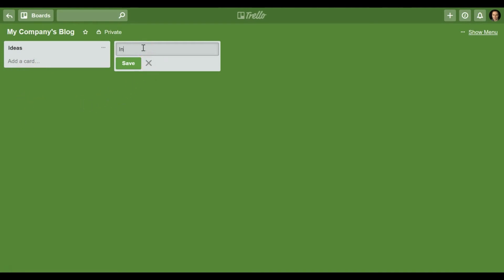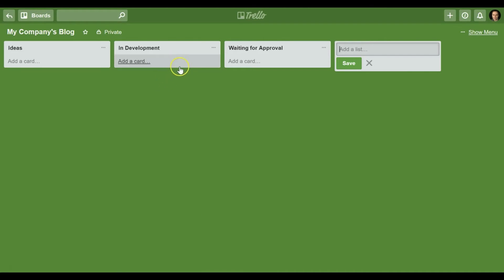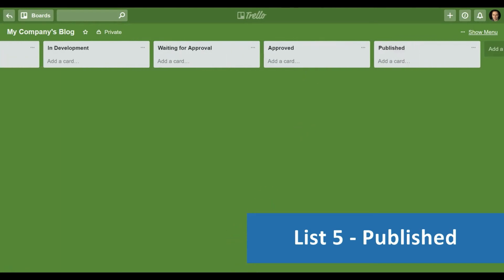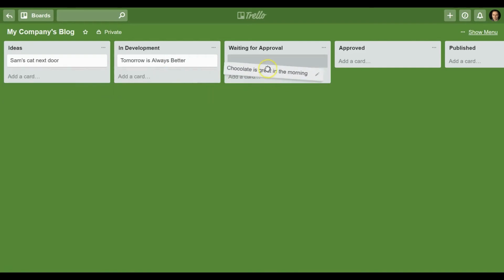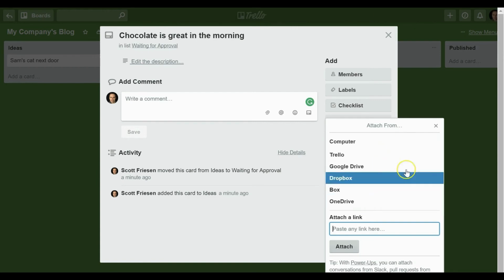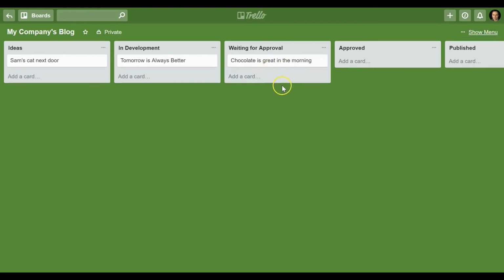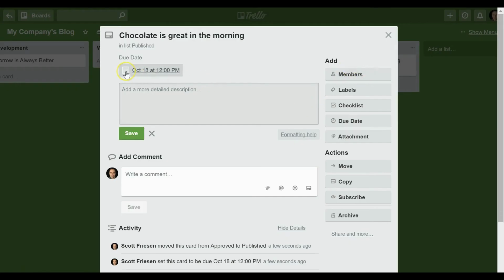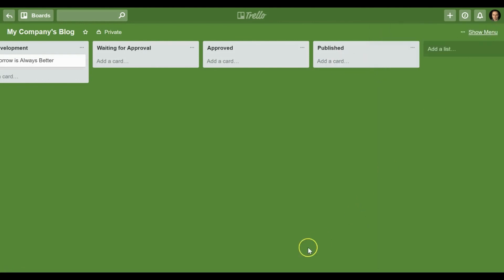Trello for Bloggers & Creators | with Scott Friesen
Stop doing busywork! Try Bento Focus Find the best productivity tools with our Today's feature video will be brought to you by Scott Friesen, over at the Simpletivity, running a session the benefits of using Trello as your content management system. Using Trello for blogs or new content can help to keep things organize and planned for the future.

FOR A CHANCE TO WIN EVERNOTE PREMIUM
1. Like this video
2. Request to join the Facebook Group

// HOW TO JOIN IN
📋  Sign-up to Productivity Training course: (coming soon)

// ABOUT

Remote-working marketer by day, Productivity app reviewing YouTuber by night. Based in the UK. Enthusiastic about technology!

Thank you so much for your support! Keep Productive is a community dedicated to helping you find the best productivity applications and achieving your goals through interviews/advice with experts in the productivity field. You can find out more about Keep Productive over Keep Productive is a community dedicated to helping you find the best productivity applications and achieving your goals through interviews/advice with experts in the productivity field. You can find out more about Keep Productive over Find the perfect productivity tools with Tool Finder
POPULAR TOOLS